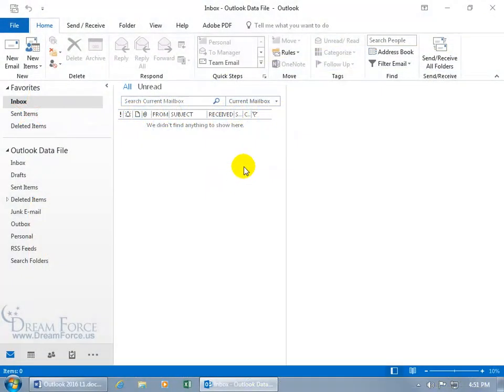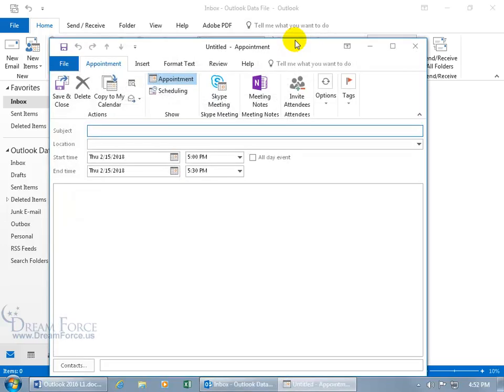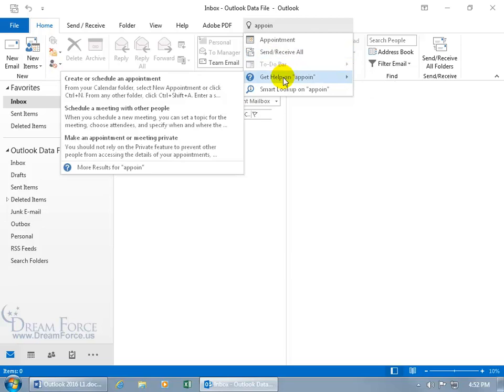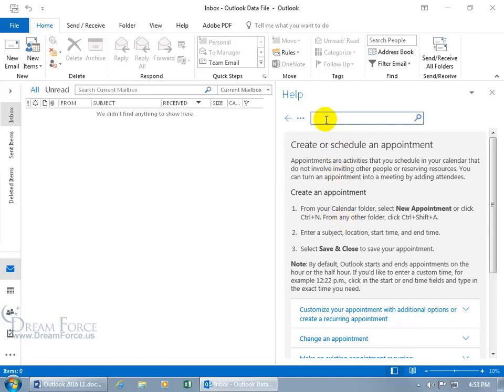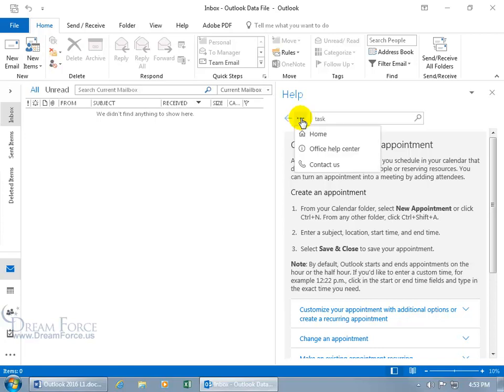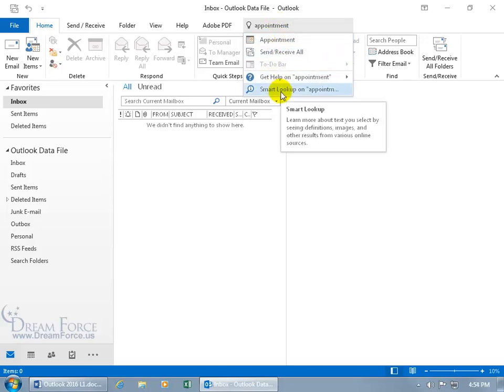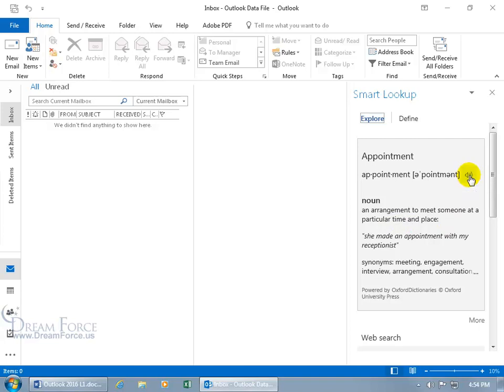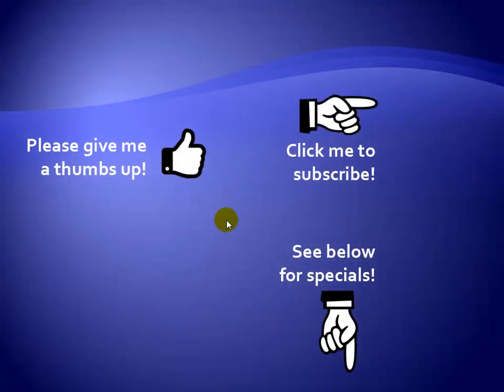Microsoft Outlook 2016: Tell Me What You Want To Do Help Feature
Microsoft Outlook 2016 training video on how to use the new "Tell me what you want to do" Help feature, which allows you to type in keywords to look up commands, get help and the Smart Lookup.